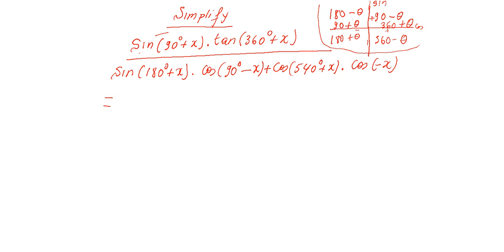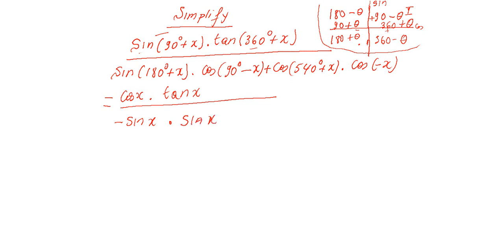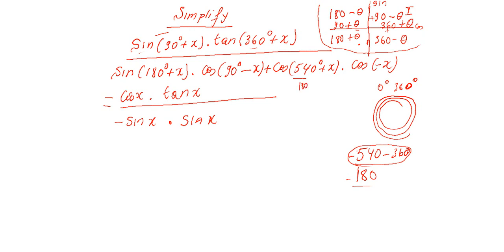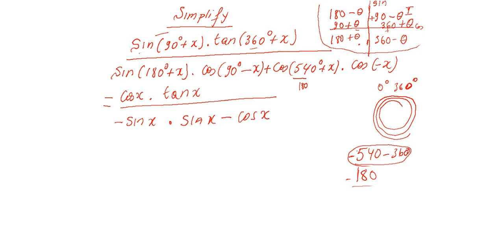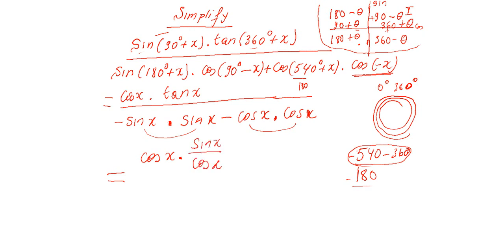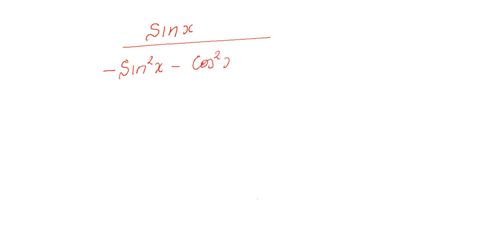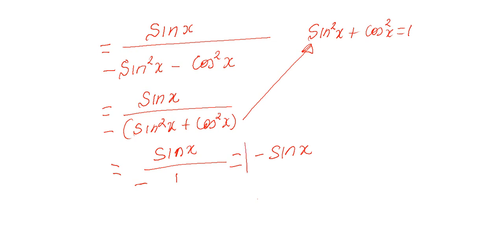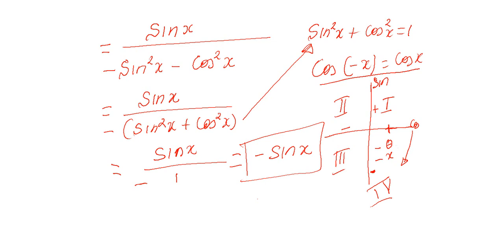SIMPLIFY TRIG EXPRESSION BY USING REDUCTION FORMULA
SIMPLIFY TRIG EXPRESSION BY  USING THE REDUCTION FORMULA